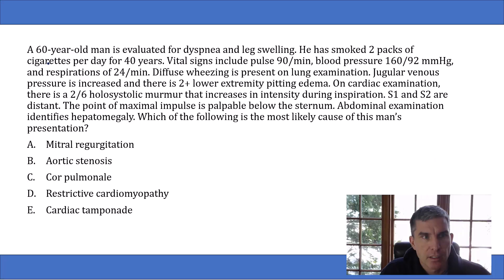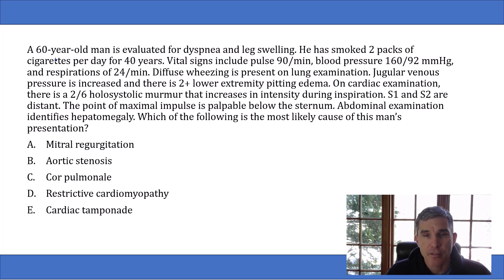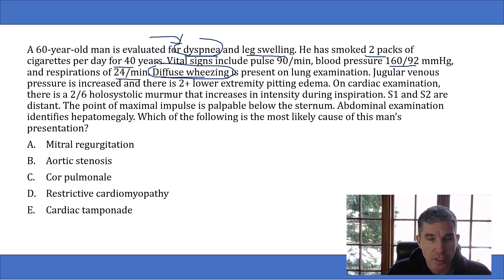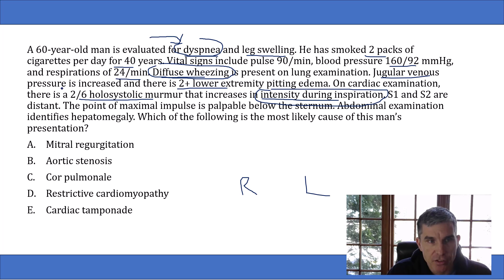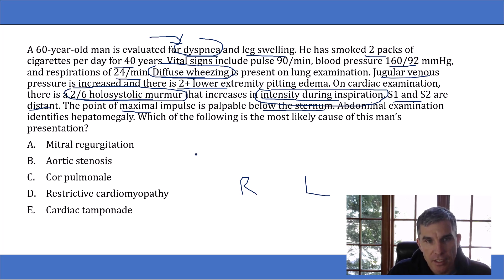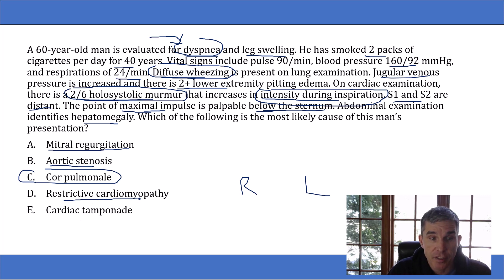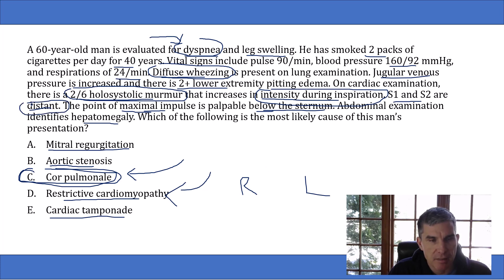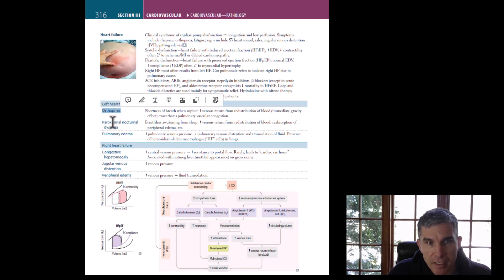Step 1 Question Review: Dyspnea and Edema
A great question sent in by a student from the Boards and Beyond Qbank that requires knowledge of right and left heart failure, murmurs and lung disease.